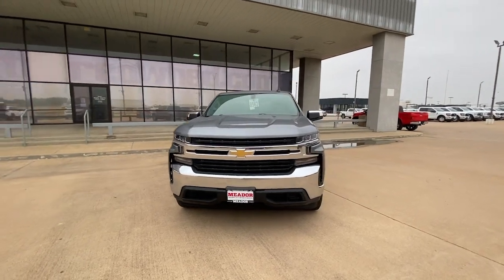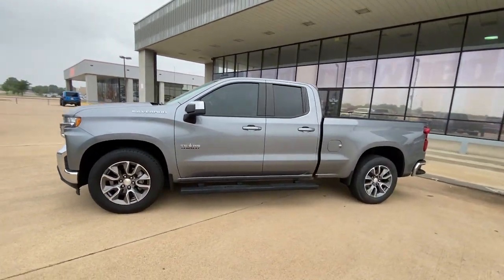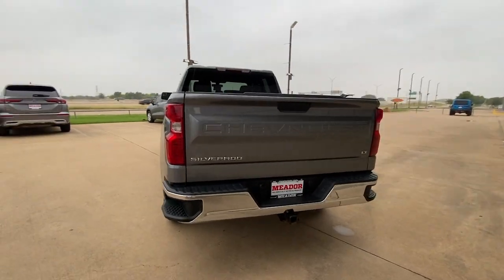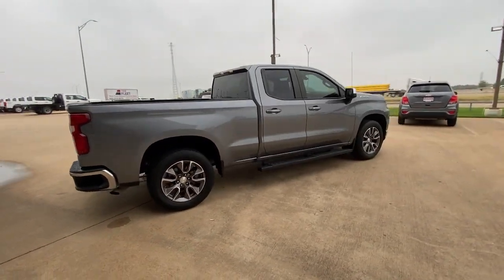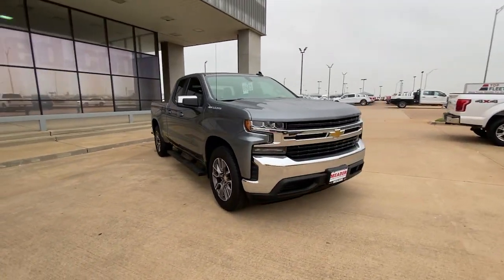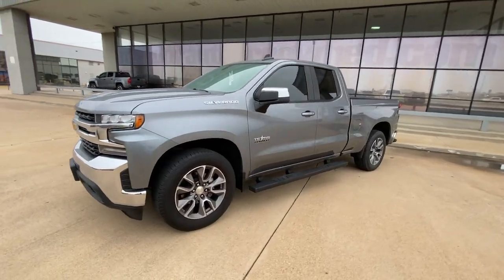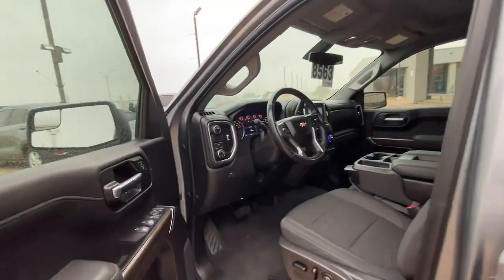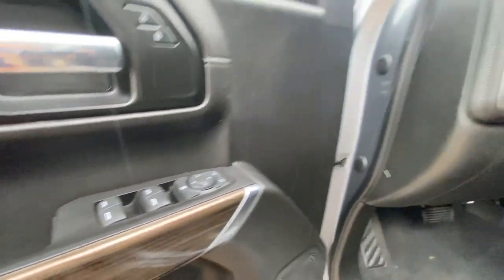2020 Chevrolet Silverado_1500 Ft. Worth, Dallas, Arlington, Irving LZ331782P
SATIN STEEL METALLIC Used 2020 Chevrolet Silverado_1500 2WD Double Cab 147 LT available in 9501 South Fwy, Fort Worth, Texas at Meador CDJR. Servicing the Ft. Worth, Dallas, Arlington, Irving, TX area.

2020 Chevrolet Silverado_1500 2WD Double Cab 147 LT - Stock#: LZ331782P

Meador CDJR
9501 South Fwy

FUEL EFFICIENT 23 MPG Hwy/20 MPG City! LT trim. WiFi Hotspot Onboard Communications System Back-Up Camera Rear Air Turbo Bed Liner WHEELS 20 X 9 (50.8 CM X 22.9 CM) PAINTED ALUMINUM WHEELS 20 X 9 (50.8 CM X 22.9 CM).. KEY FEATURES INCLUDE: Rear Air Back-Up Camera Onboard Communications System OPTION PACKAGES: CONVENIENCE PACKAGE includes (CJ2) dual-zone automatic climate control (A2X) 10-way power driver seat including power lumbar (KA1) heated driver and passenger seats (KI3) heated steering wheel (N37) manual tilt/telescoping steering column and (USS) 2 charge-only USB ports for second row (C49) rear-window defogger (KPA) auxiliary power outlet (AVJ) Keyless Open and Start (NP5) leather-wrapped steering wheel (N06) steering column lock (BTV) Remote Start (UTJ) content theft alarm (AZ3) front 40/20/40 split-bench with under-seat storage (QT5) EZ Lift power lock and release tailgate and (UF2) bed LED cargo area lighting WHEELS 20 X 9 (50.8 CM X 22.9 CM) PAINTED ALUMINUM with machine face and Argent Metallic pockets BED PROTECTION PACKAGE includes (B1J) wheel house liners and (CGN) Chevytec spray-on bedliner AUDIO SYSTEM CHEVROLET INFOTAINMENT 3 SYSTEM 8 diagonal color touchscreen AM/FM stereo. Additional features for compatible phones include: Bluetooth audio streaming for 2 active devices voice command pass-through to phone Apple Carplay and Android Auto capable. (STD) ENGINE 2.7L TURBO (310 hp [231 kW] @ 5600 rpm 348 lb-ft of torque [471 Nm] @ 1500 rpm) (STD) TRANSMISSION 8-SPEED AUTOMATIC ELECTRONICALLY CONTROLLED with overdrive and tow/haul mode. Includes Cruise Grade Braking and Powertrain Grade Braking (STD). VISIT US TODAY: We Simply Do It Better At Meador Horsepower calculations based on trim engine configuration. Fuel economy calculations based on original manufacturer data for trim engine configuration. Please confirm the accuracy of the included equipment by calling us prior to purchase.